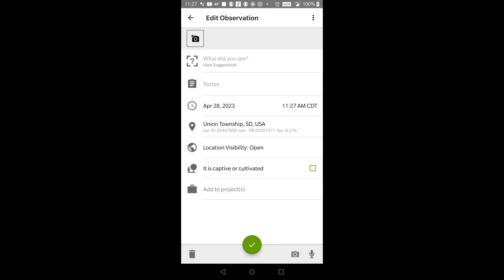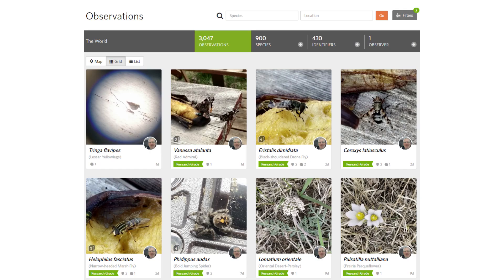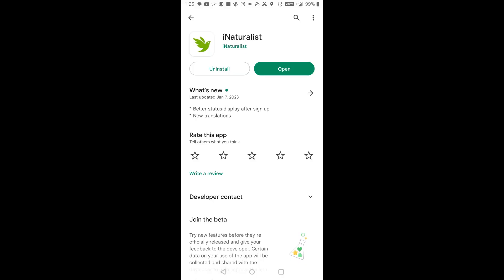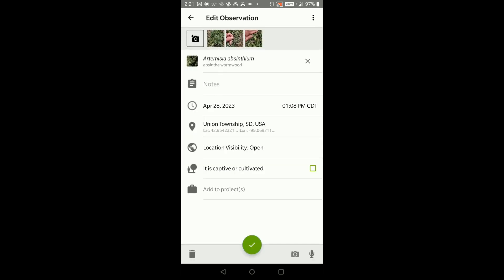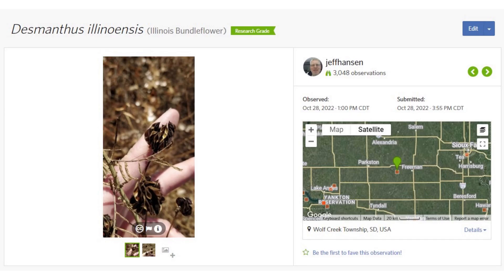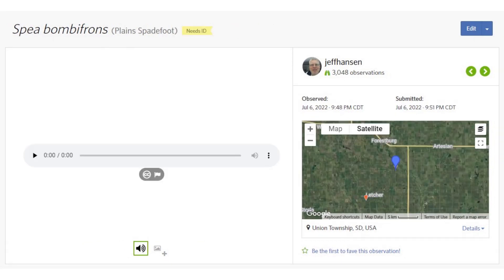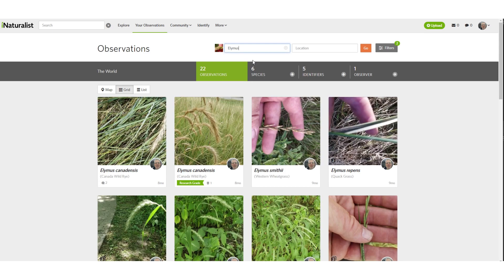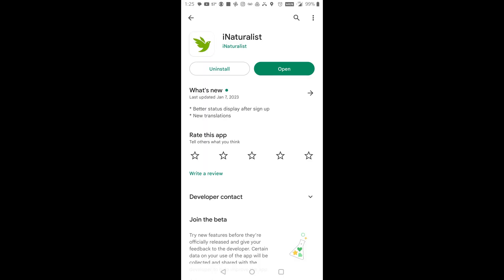Why Use the iNaturalist App and Website 2023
Learn how and why you should use the inaturalist smartphone app and associated website to record every living thing you encounter.

Digital Camera
Aluminum Tripod
Fluid Head